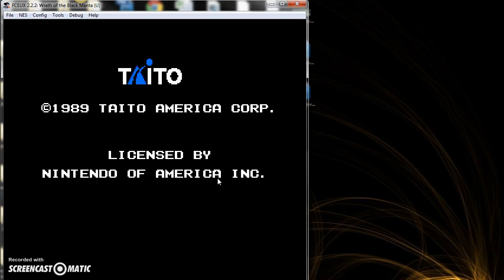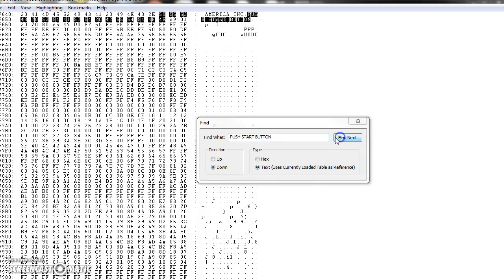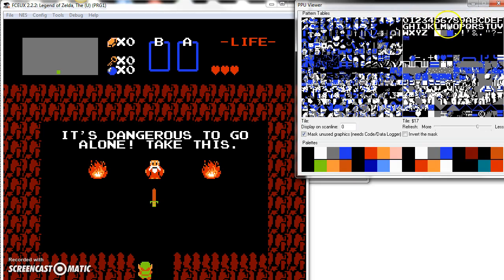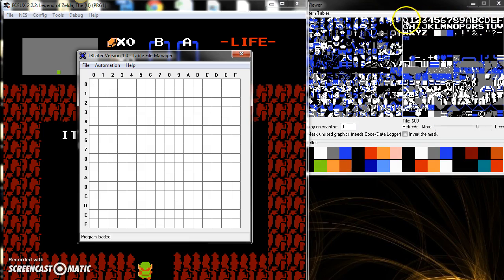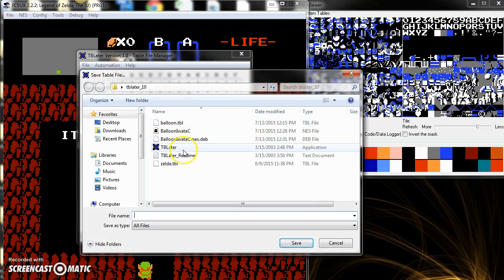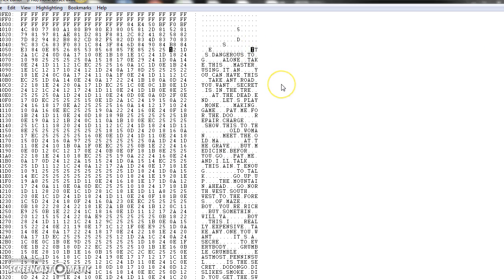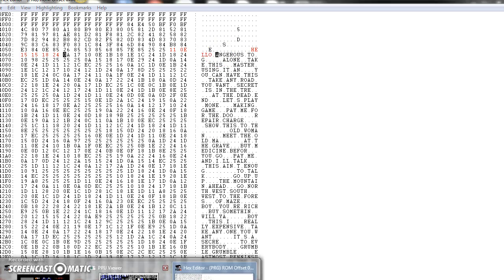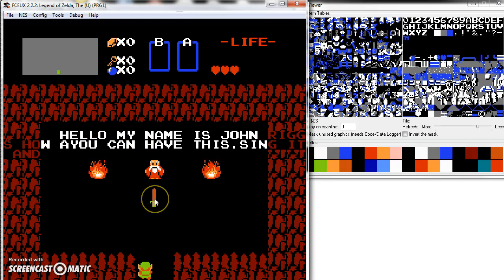How to Edit Text in Nintendo Games - NES Hacking: Part 4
✦ Support ✦
If you wanted to send stuff to review or games like broken carts for me to fix or whatever else, (old cereal?) you can send to my work address - John Riggs | 4010 Summitview Ave | Yakima, WA 98908

"It really helps me out a lot!" ~every youtuber ever